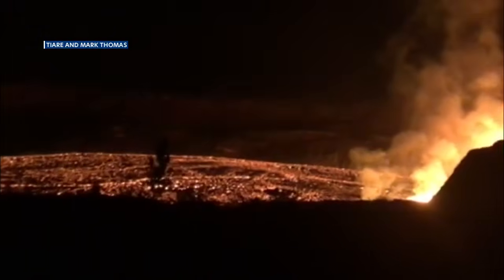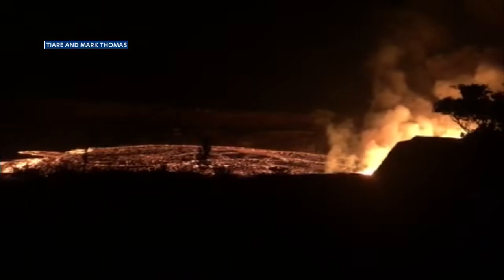Kilauea Volcano erupts on Hawaii Island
Kilauea volcano on Hawaii Island erupted early this morning, with lava fountains emerging from Halemaʻumaʻu Crater.